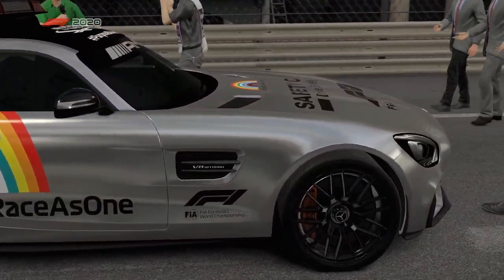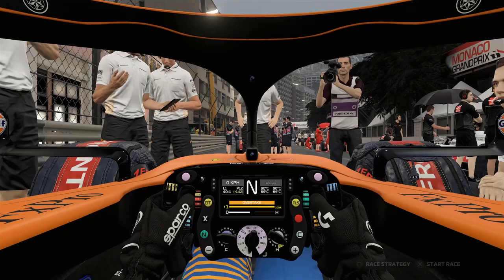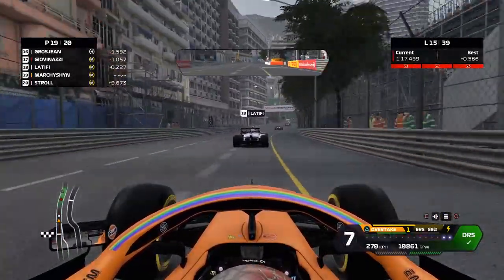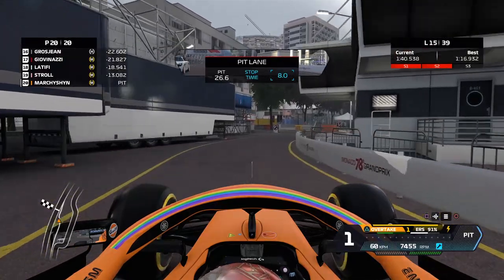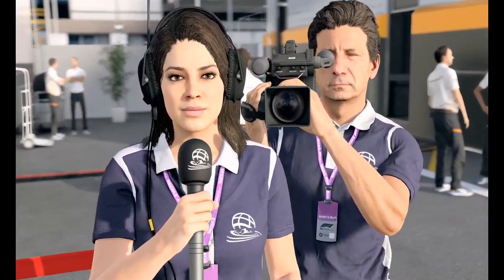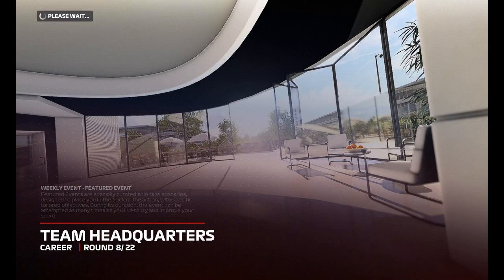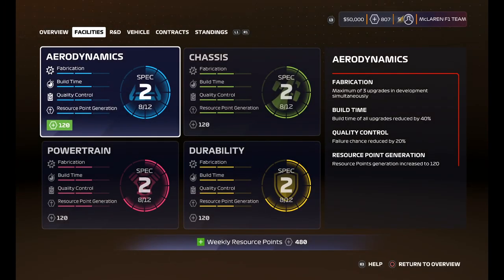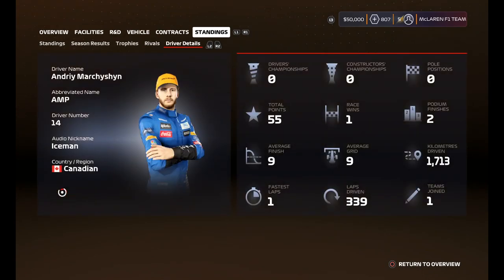F1 2020 Career:E19 - Unfortunately Monaco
Monaco! The circuit where your dreams are made and crushed!

Gaming Setup:
Samsung 75Q80T
PS4 Pro
Playseat Evolution
Logitech G29